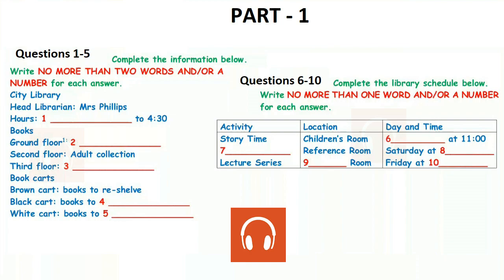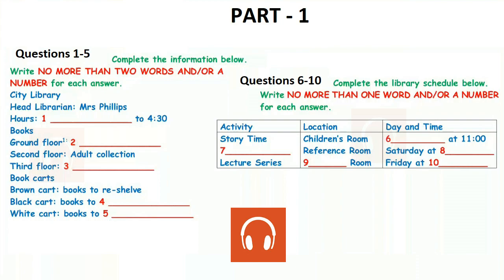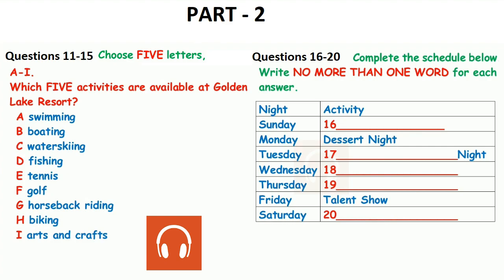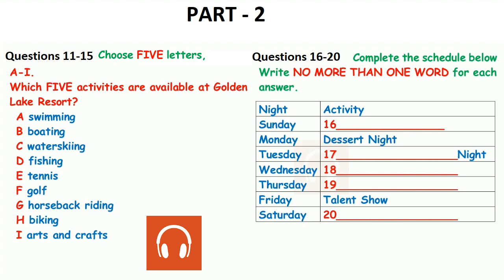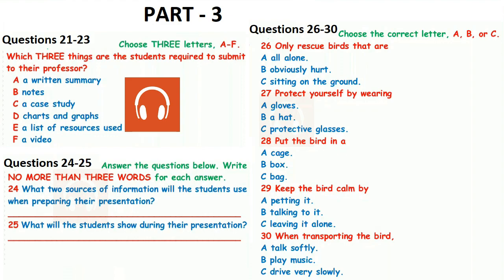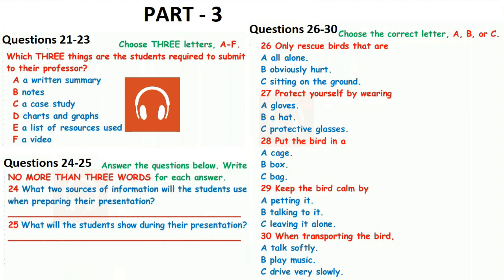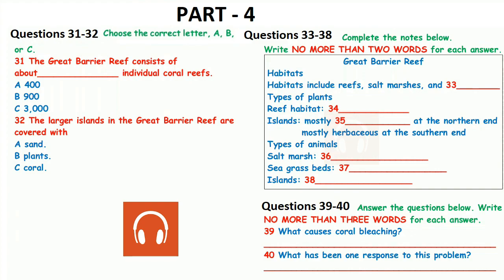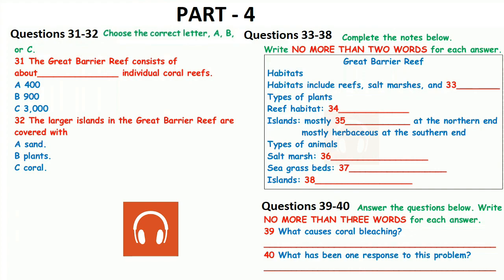😘✌ NEW BRITISH COUNCIL IELTS LISTENING PRACTICE TEST 2021 WITH ANSWERS - 14.04.2021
NEW IELTS LISTENING TEST 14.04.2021 WITH ANSWERS II Ielts Listening BANK is a channel known for IELTS LISTENING especially for students preparing for IELTS Exam for higher studies to achieve their goals.